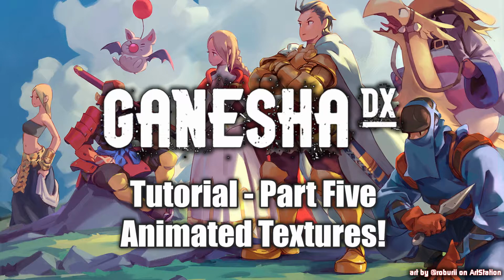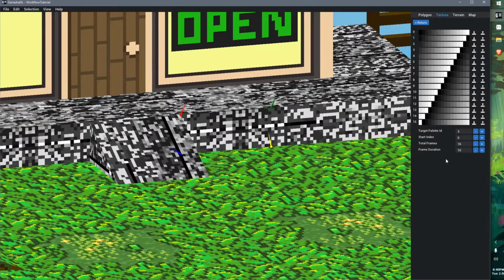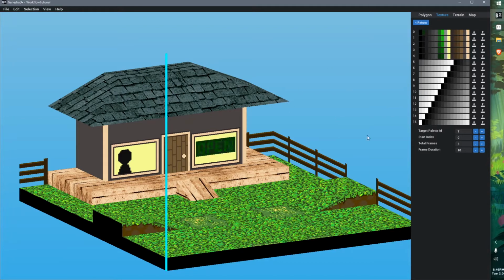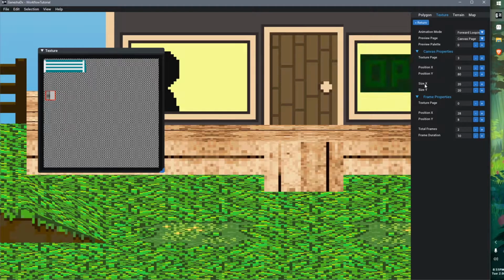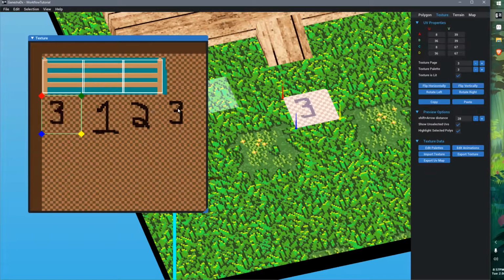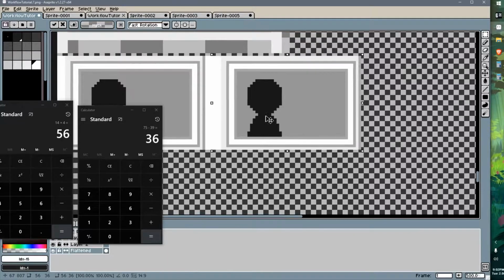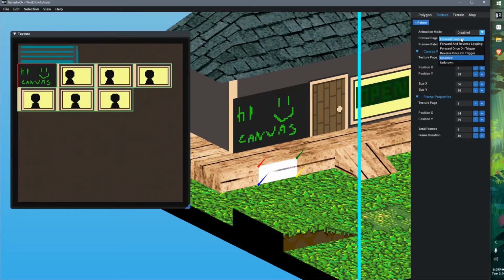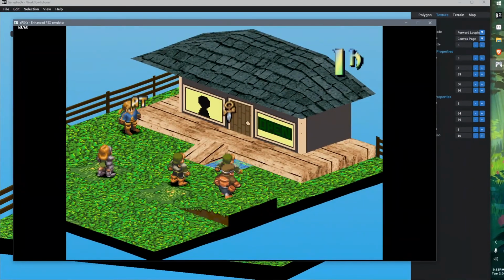GaneshaDx Tutorial - Part 5: Animated Textures (Final Fantasy Tactics Map Editing)